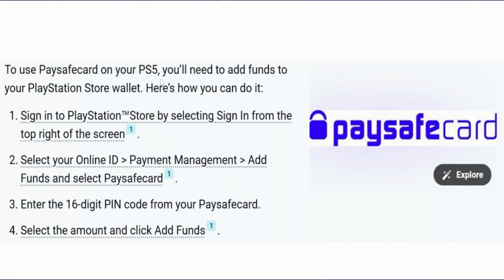How to Use Paysafe Card On PS5 - Full Guide (2024)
How to Use Paysafe Card On PS5

In this video I'll show you how to Use Paysafe Card On PS5. The method is very simple and clearly described in the video. Follow all of the steps & Use Paysafe Card On PS5